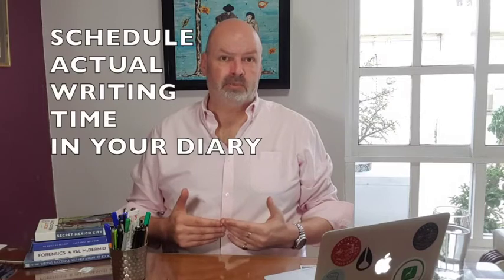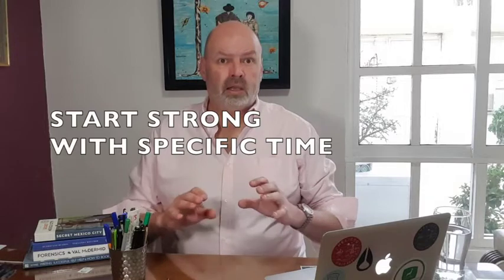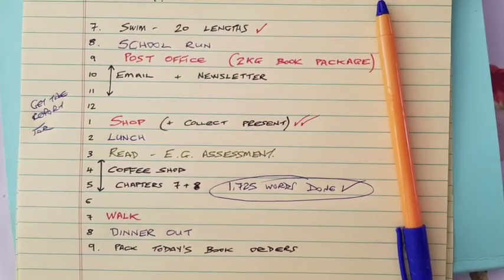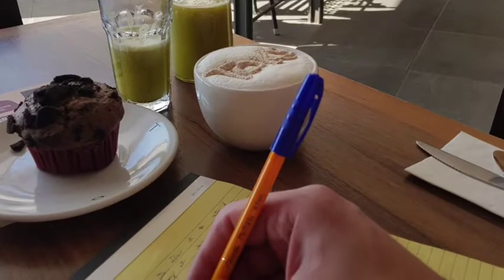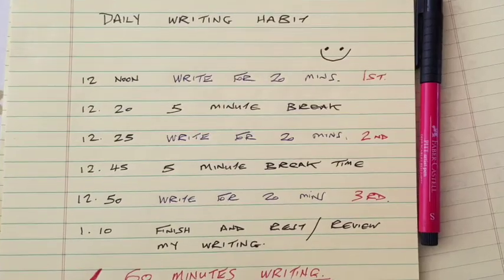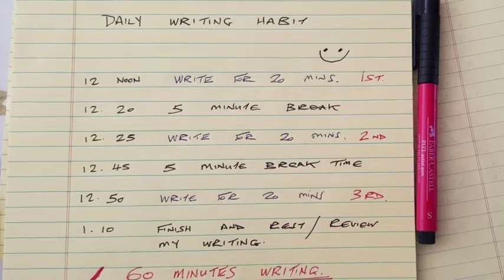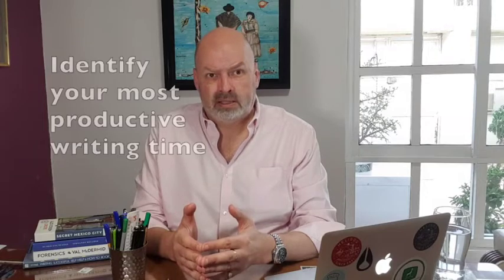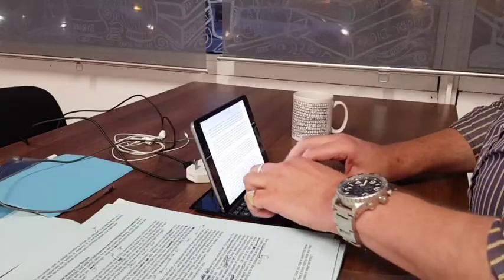A WRITING SCHEDULE : Build Your Writing Habits - 5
Give yourself time and space to your writing goals and projects by establishing a regular schedule where you know you can be productive.
Establishing a consistent time of day for your writing is going to be a big help to achieving forward steps.
Schedule blocks of time in which you can create and this alone is what enables you to build your word count.
USEFUL TOOLS & TREATS for YOUR WRITING LIFE

STATIONERY / NOTEBOOKS / JOURNALS
Moleskine make durable and attractive hardback notebooks in a range of colours and you can choose from lined, unlined and tabbed notebooks.
* Moleskine Notebooks (Unlined or Lined)
* Foroxin Dotted Bullet Journal 8.3 x 5.7 inches
* Leuchtturm 1917 Bullet Journal A5 Dotted

DIGITAL WRITING TOOLS to Help You
Digital working is well served by a tablet device and a wireless keyboard to help your productivity and creativity whether out and about in coffee shops and working hubs or settled and busy in your home space. At home a larger and more robust laptop can help your productivity.
* Apple iPad 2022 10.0 inch 256GB
* Logitech Wireless Keyboard
* 2022 Lenovo IdeaPad 3 15.6" HD Touchscreen Laptop Computer, Intel Dual Core i3-1115G4 (Upto 4.1GHz, Beats i5-1030G7), 12GB RAM

PENS as Your Personal Writing Tools.
As writers we have a relationship with and a sense of connection to the pens we use.  These are some of my daily tools and I hope you enjoy these as much as I do, finding the writing instruments you will return to again and again, putting them on your desk and in your own Writing Bag.
* Kaweco Sport Fountain Pen
* Mitsubishi Black Fine Line PN V5
* Schneider Slider Touch XB Blue
* Cross Pen. The classic Century 10KT Gold Filled (Rolled Gold)
* Lamy Safari Fountain Pen

HELPFUL BOOKS on WRITING and for WRITERS
I have found each of these books to be super useful in their own ways.  Having these books on my shelves gives me confidence to pick up and dip into the wisdom they provide. Use these titles and their good content to develop and enhance both your writing craft and productivity.
* Forensics - Val McDermid
* Writing Down the Bones - Natalie Goldberg
* Bird by Bird - Anne Lamott
* On Writing - Charles Bukowski
* Big Magic - Elizabeth Gilbert
* Save the Cat Writes a Novel - Jessica Brody
* Writing Past Dark - Bonnie Friedman
* Story Genius - Lisa Cron
* How to Write Non-Fiction - Joanna Penn
* First You Write a Sentence - Joe Moran
* The Writing Life - Annie Dillard
* Elements of Style - Strunk and White
* Still Writing - Dani Shapiro
* The Forest for the Trees - Betsy Lerner
* No Plot? No Problem - Chris Baty

WATCH GEEK
I have long been a watch geek and enjoy collection and wearing a range of manual and automatic watches.  As a writer I always write to time slots and will always place a watch on the desk at home or in a coffee shop. I use this as a reference this to keep myself writing to a short deadline, perhaps of 40 minutes or an hour. Here are some of my ‘daily beater’ watches and favourite dials.
* Nixon 51-30 Watch
* Seiko Series 5 Sport SRPD93

YOUR GO BAG
Whether to carry your notebooks or research papers, manuscripts, perhaps a laptop or Kindle device and bullet journal and pens, you need a great and comfy ‘go bag’ to serve you well.
* Nixon 25L Hauler Bag
Knomo Brompton Classic
Dingbats 15L Volcano Bag
MY MANUSCRIPT BETA READING SERVICE.
Are you looking for objective feedback on what you have written? Unsure of how your story reads to the outsider picking up your manuscript? You want feedback on your non-fiction synopsis and sample chapters? Let me help!

I will beta read your non-fiction, how-to or self-help work and provide you with a detailed and constructive critique.
Reach out to nick AT nicksturgeonbooks DOT com to request more information, making sure to use Beta Reading Service as your email Subject Header.